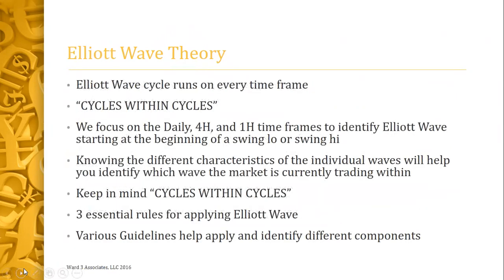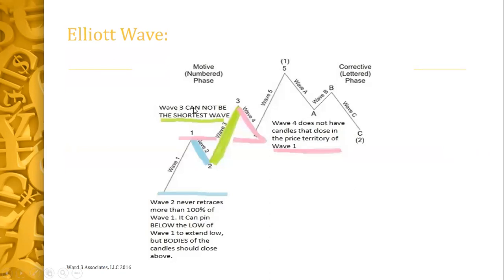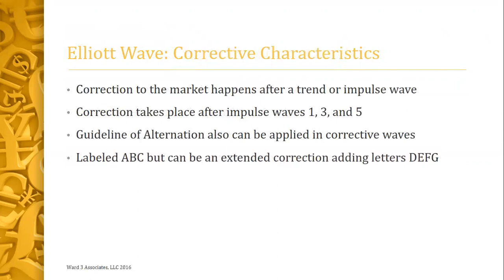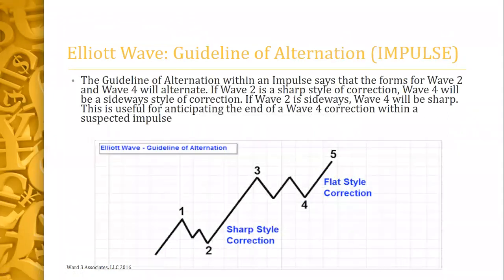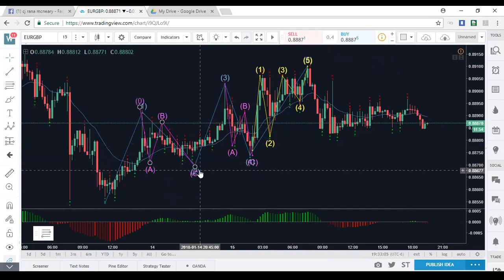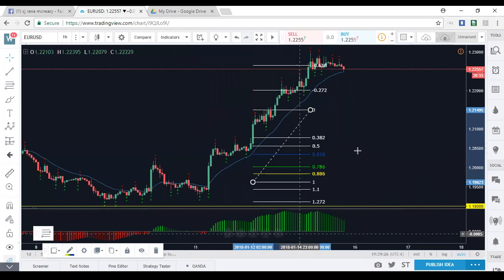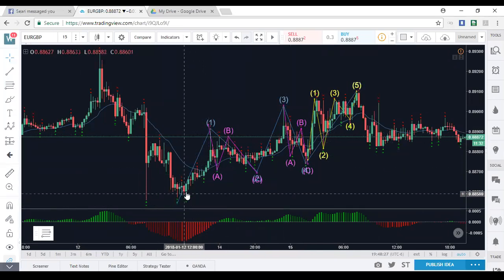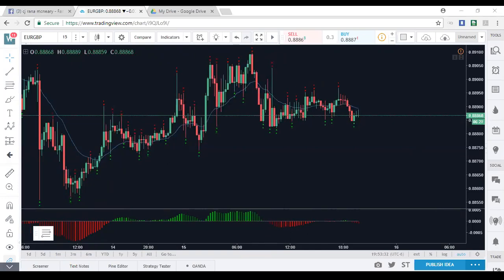Ward 3 Associates Forex Training - Week 2 Day 1 Elliott Wave Introduction